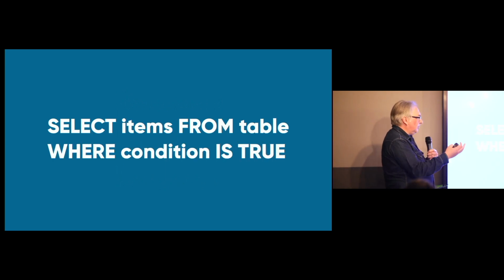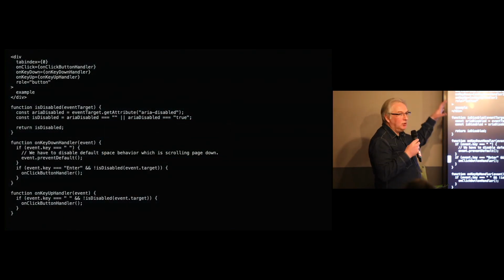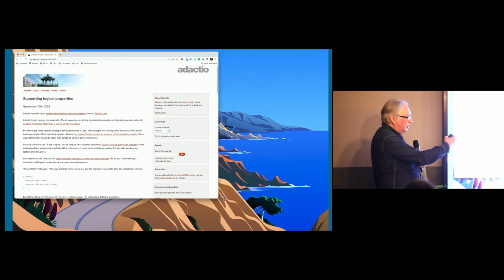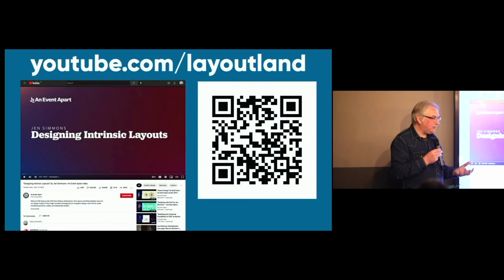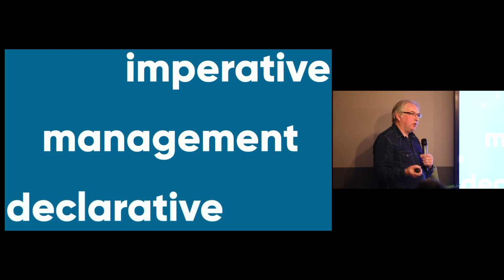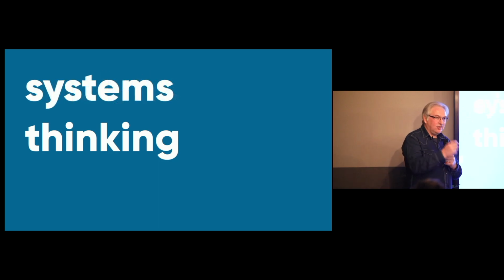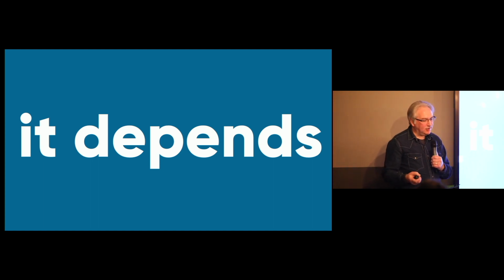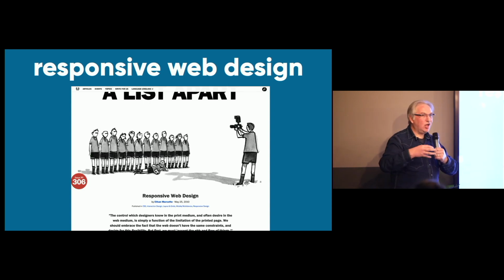Jeremy Keith – Declarative Design – SOTR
This video was recorded at the very first stop of "Stories on the Road", a series of events by Storyblok.

Declarative Design

Different browsers, different devices, different network speeds…designing for the web can feel like a never-ending battle for control. But what if the solution is to relinquish control? Instead of battling the unknowns, we can lean into them. In the world of programming, there’s the idea of declarative languages: describing what you want to achieve without specifying the exact steps to get there. In this talk, we’ll take this concept of declarative programming and apply it to designing for the web. Instead of focusing on controlling the outputs of the design process, we’ll look at creating the right inputs instead. Leave the final calculations for the outputs to the browser—that’s what computers are good at. We’ll look at CSS features, design systems, design principles, and more. Then you’ll be ready to embrace the fluid, ever-changing, glorious messiness of the World Wide Web!

About Jeremy Keith

Jeremy Keith lives in Brighton, England where he makes websites with the splendid design agency Clearleft. You may know him from such books as DOM Scripting, Bulletproof Ajax, HTML5 For Web Designers, Resilient Web Design, and, most recently, Going Offline.

He curated the dConstruct conference for a number of years as well as Brighton SF, and he organised the world's first Science Hack Day. He also made the website Huffduffer to allow people to make podcasts of found sounds—it's like Instapaper for audio files.

Hailing from Erin's green shores, Jeremy maintains his link to Irish traditional music running the community site The Session. He also indulges a darker side of his bouzouki-playing in the band Salter Cane.

Jeremy spends most of his time goofing off on the internet, documenting his time-wasting on adactio.com, where he has been writing for over fifteen years.